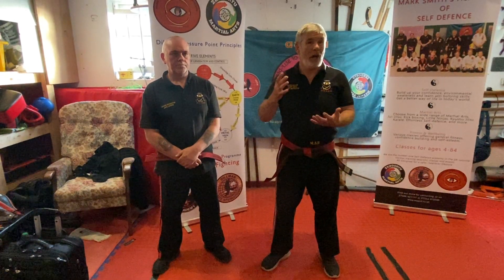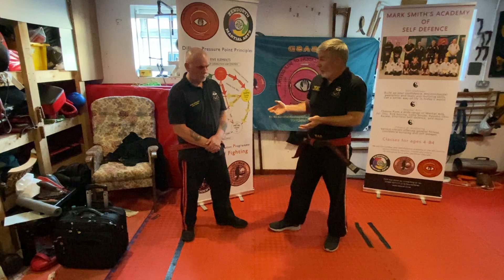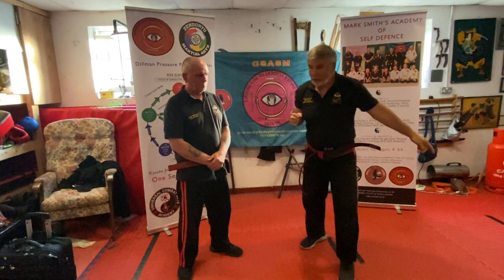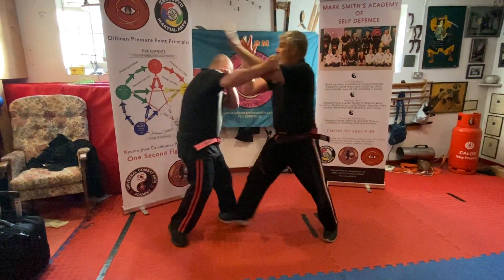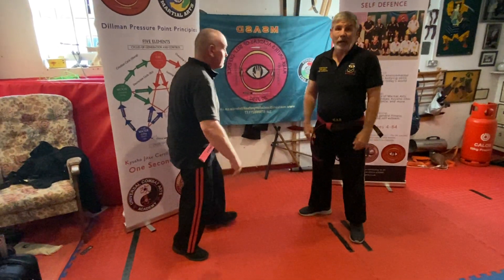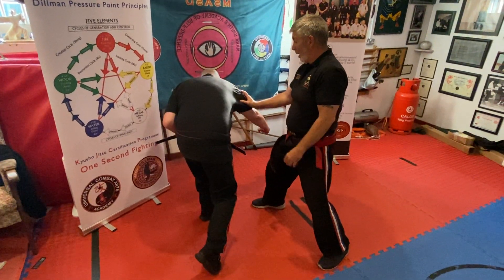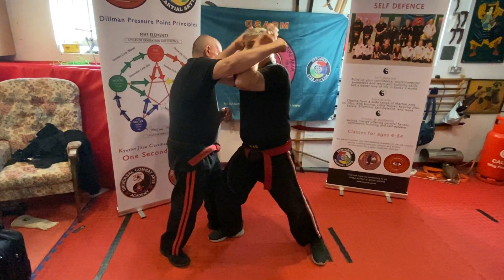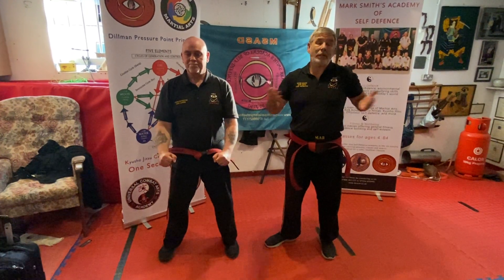You cant fight on the back foot MSASD 3263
Self defence Tips
Self Protection
Selfe awareness
Safety in the street
Covering from the fence